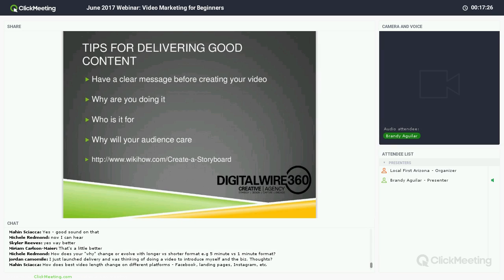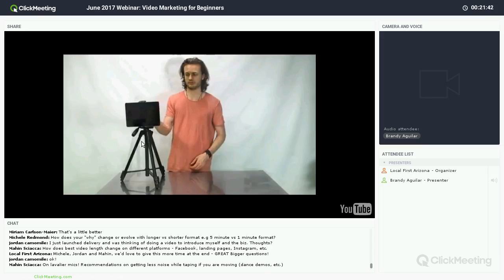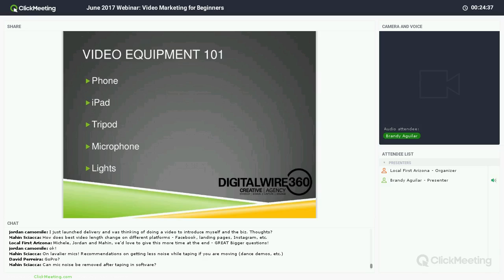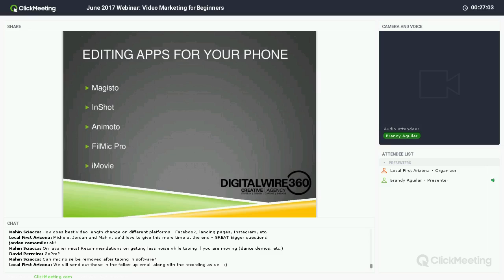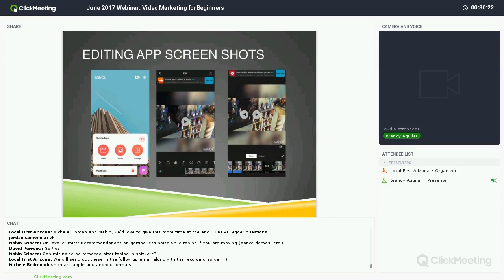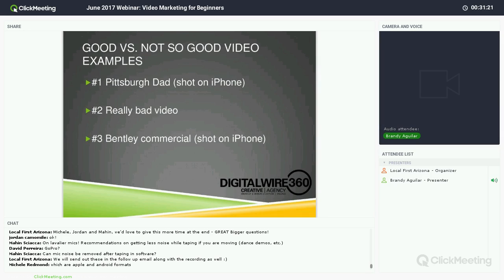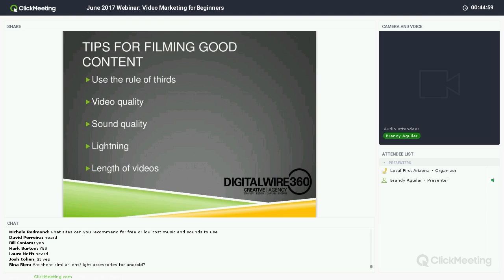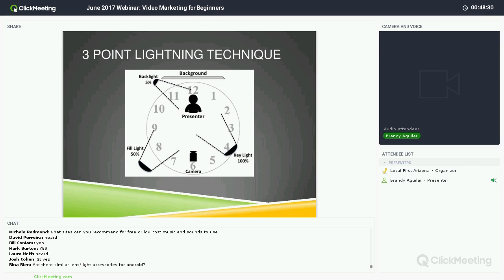Video Marketing for Beginners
Local First Arizona and DigitalWire360 Present: Video Marketing for Beginners:

Think video marketing is too hard for your business to do? Think again! You don't need a lot of equipment to get started, you just need to know the basics of how to shoot a good video.

Join us online with DigitalWire360 for an overview of the new age of video marketing. Walk away with top tips and tricks for shooting engaging videos, creating content for your service or product, and real examples you can use right away in your business.

This webinar will cover:

-101 Overview to get started: Tips for shooting good content, different types of videos, tools and apps to help with editing, length of videos, etc.
-Real examples of good (and bad!) video content
-Trends in video marketing